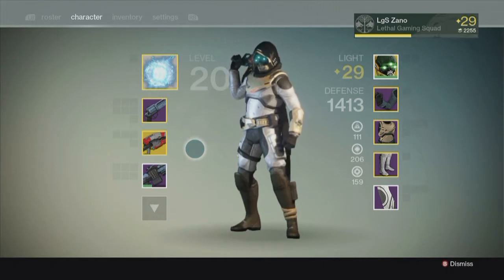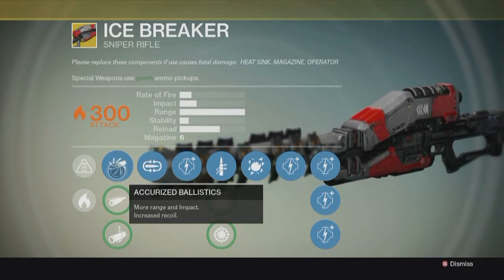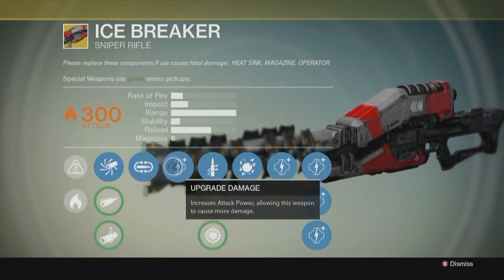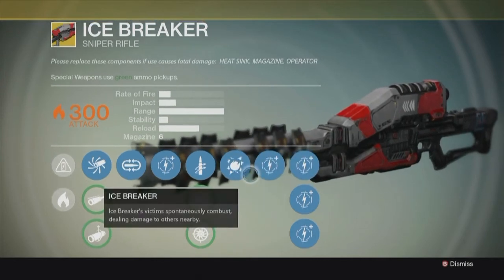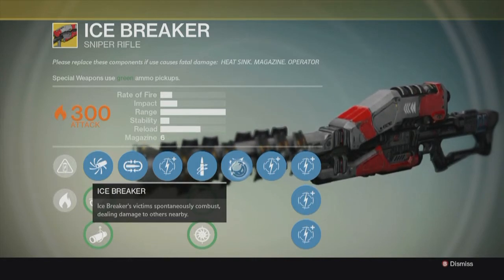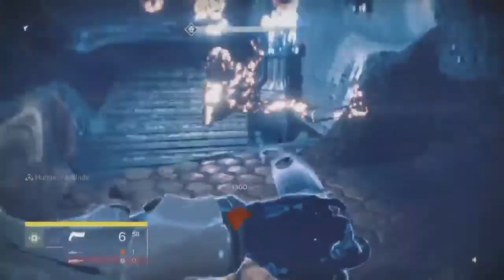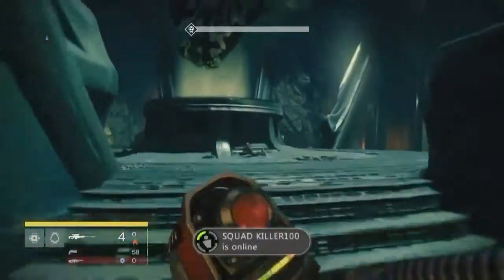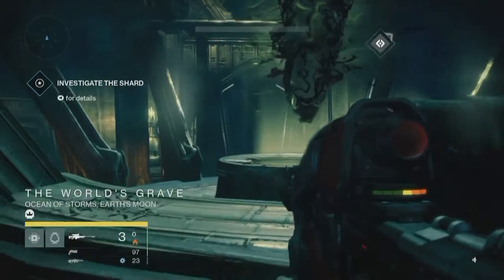Exotic Sniper Rifle - Icebreaker Review with quick Chamber of Night PvE demo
One of the most powerful PvE weapons in my opinion. Ammo regenerates into the magazine constantly so you don't ever have to worry about running out of ammo! This sniper does beastly damage to any boss and if solar burn is turned on, it's just not even fair for the creatures of the Darkness.

For the PvE mission I skipped past scanning the cracks and the cut scene that occurs before entering the Temple of Crota and with the Icebreakers help I run through pretty much everything fairly quick. Mission was played on level 28 difficulty with a level 28 Hunter Bladedancer.